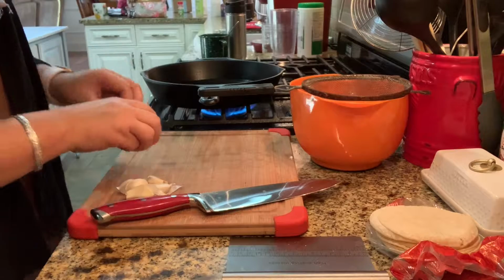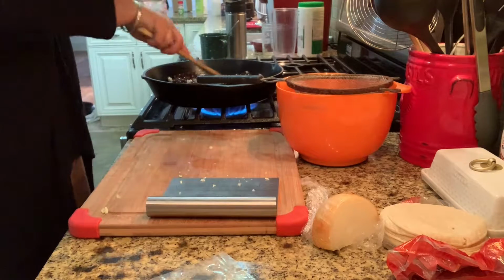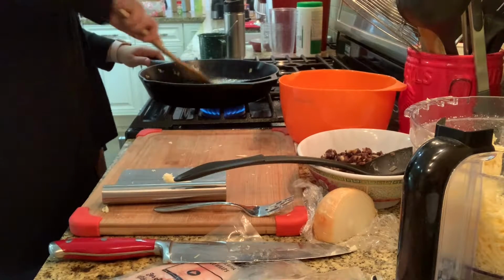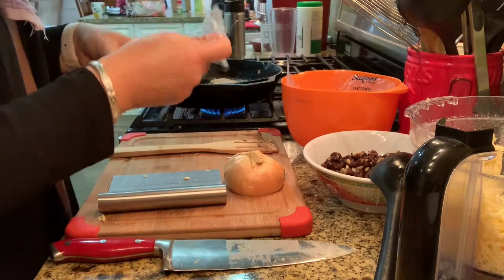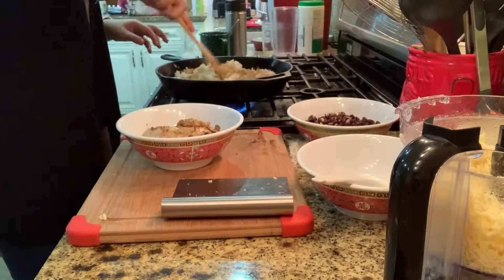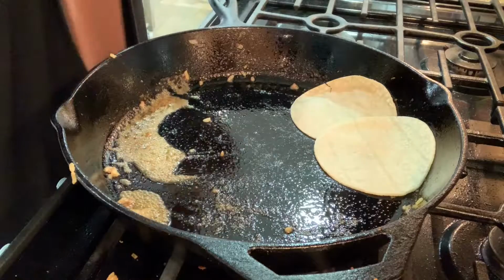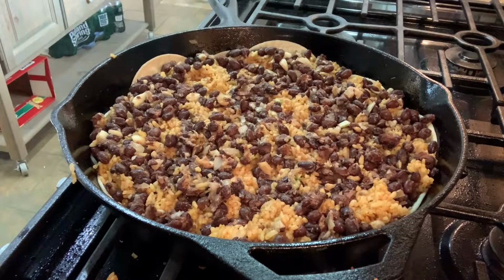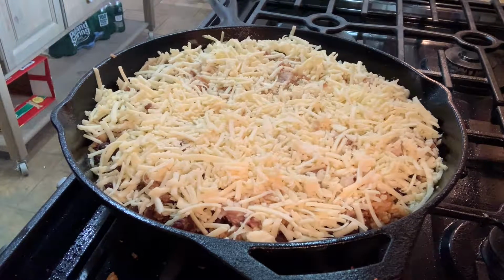One Pan Fish Taco Casserole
On the fly. quick thinking... Easy, one pan, fish taco casserole made with things I had on hand.
Corn tortilla shells, rice, beans, cheese, and fish.  Super easy to make!